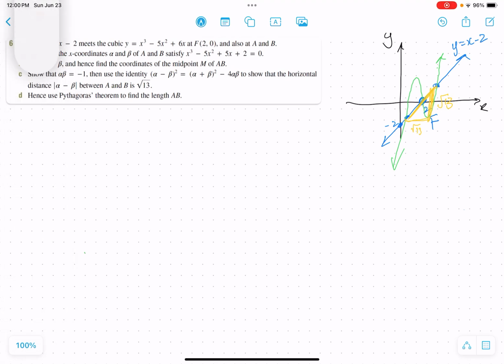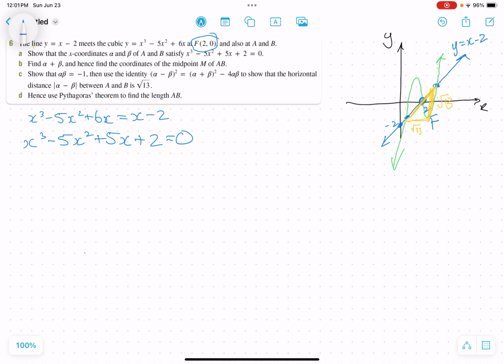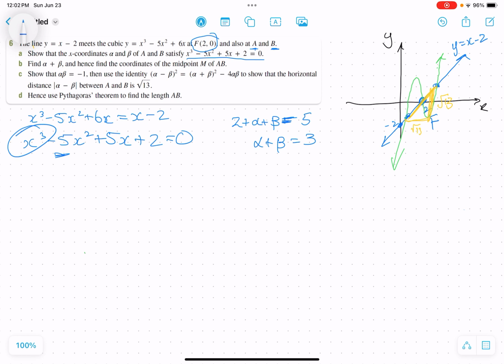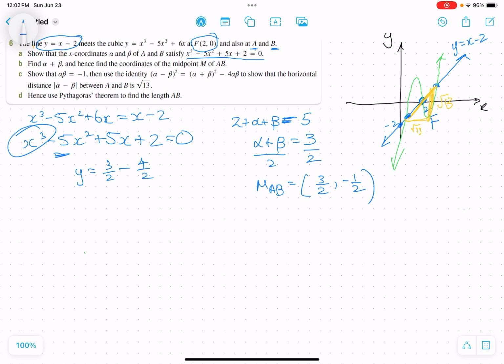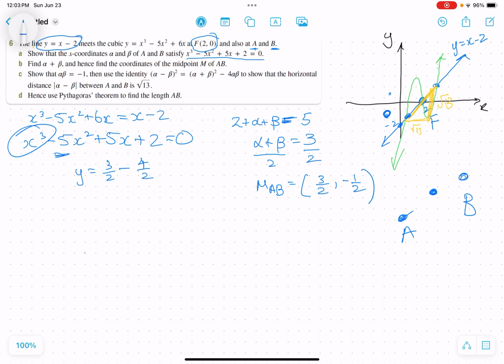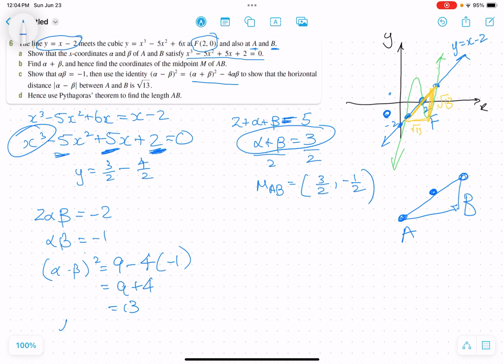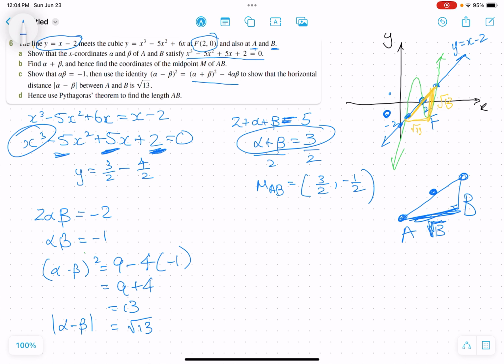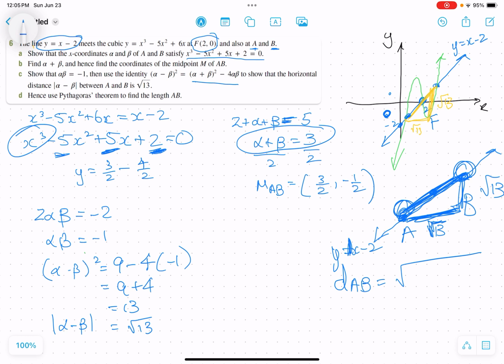Y11 E1 Ex10H Q6